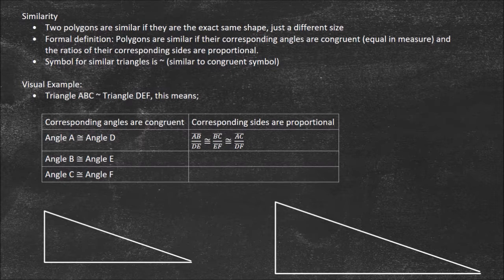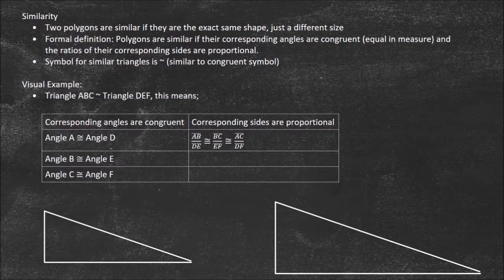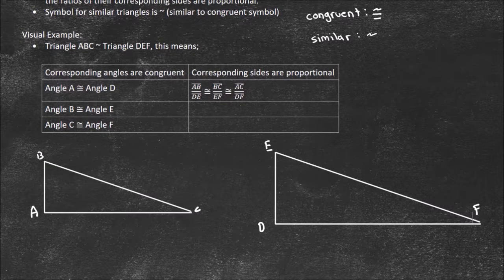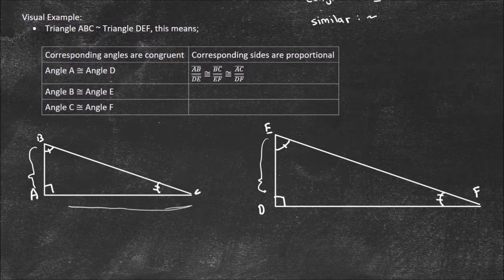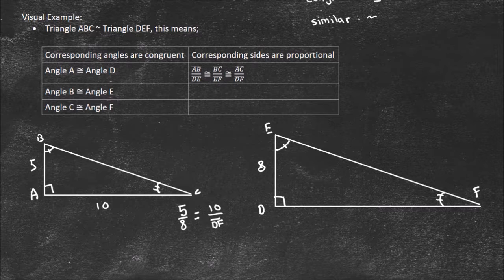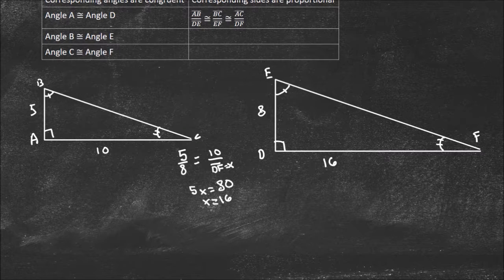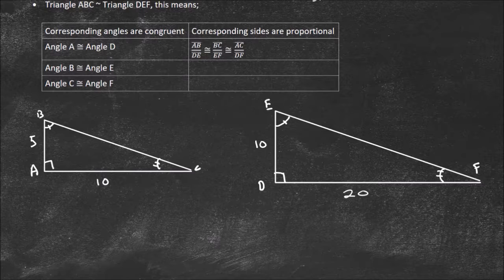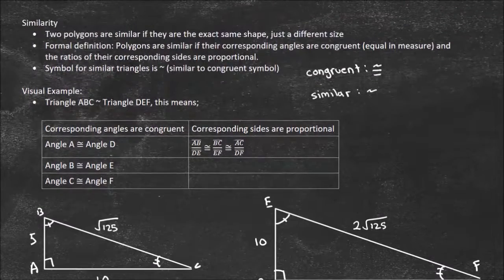Introduction to Similarity